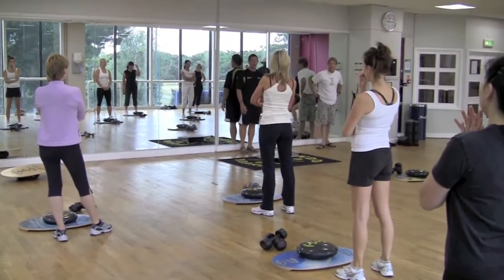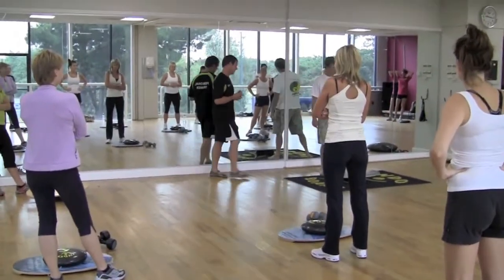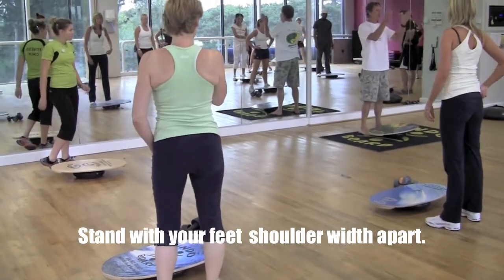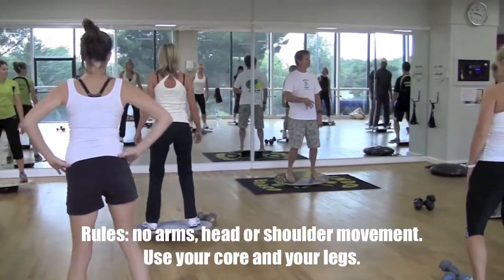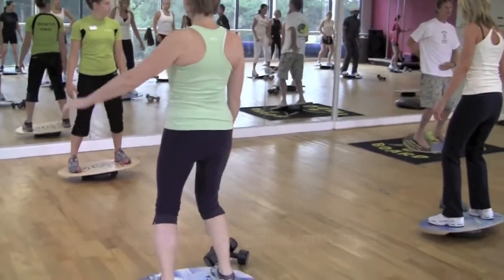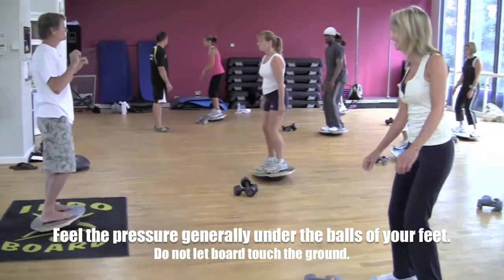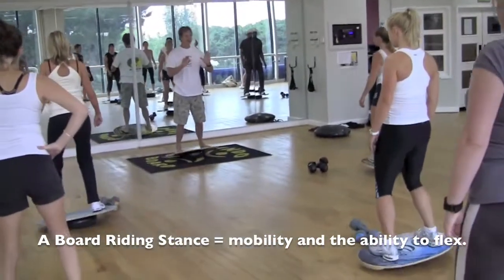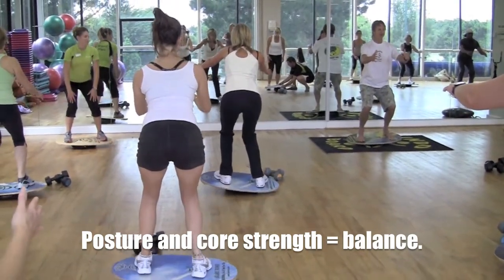Indo Board at Fitness First, Part 1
Using Your Indo Board and IndoFlo Cushion. President and Founder of  Indo Board, Hunter Joslin, teaches a fitness class  with  Indo Board Master Trainer  Kevin Hubble at Fitness First, Bournemouth Dorset, UK.